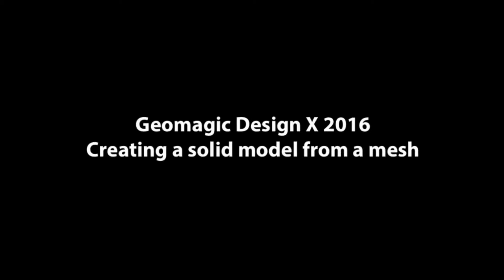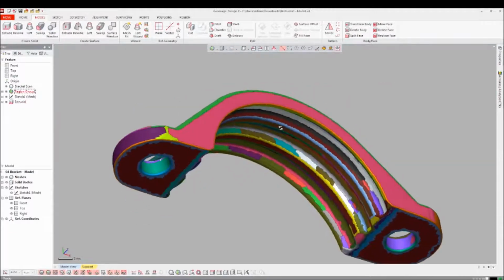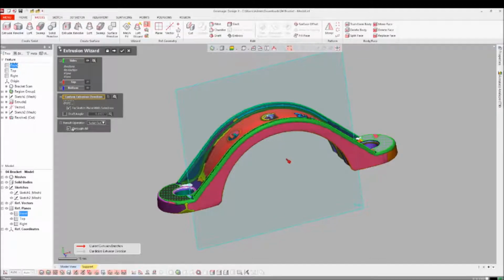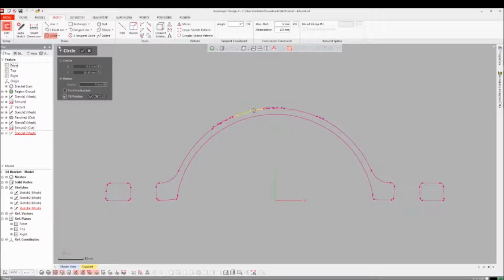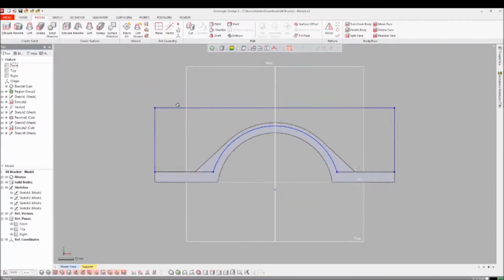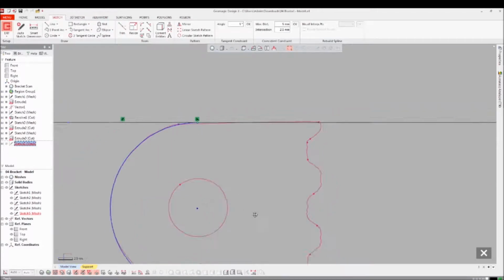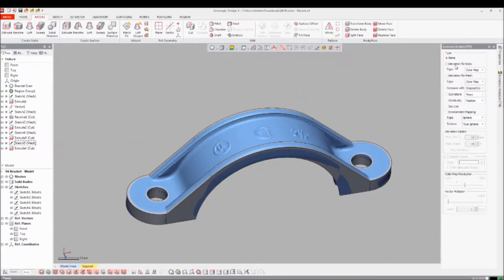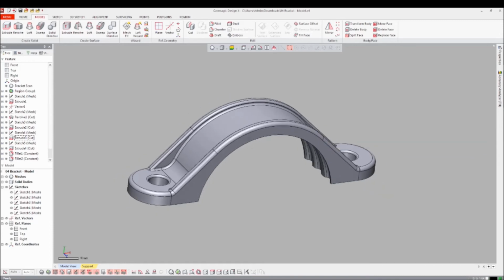Geomagic Design X: Parametric Modeling